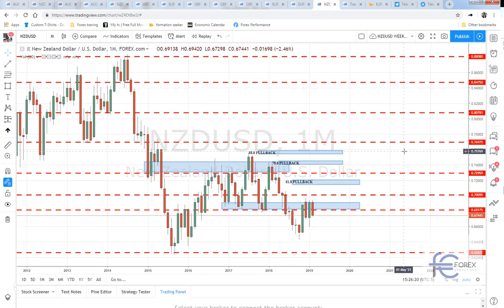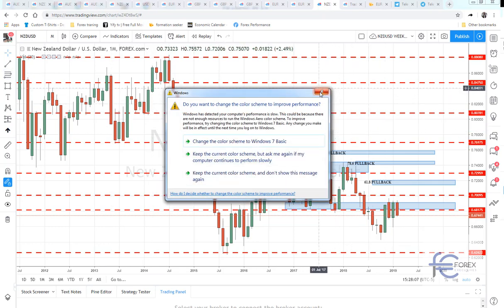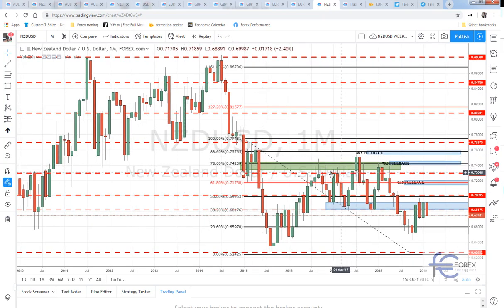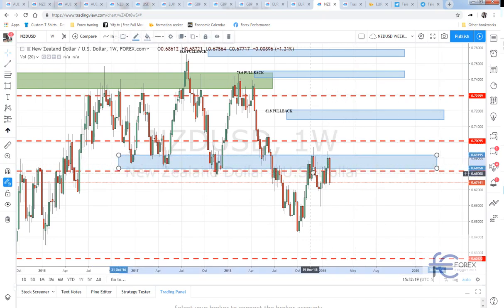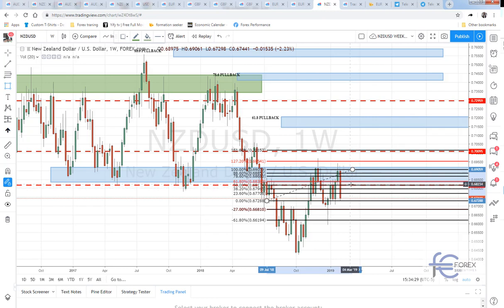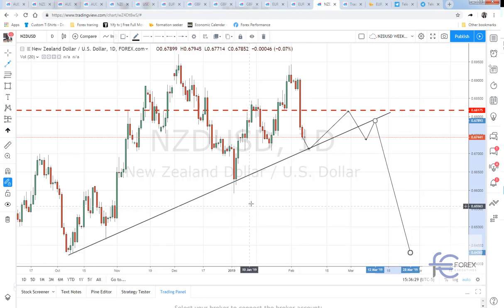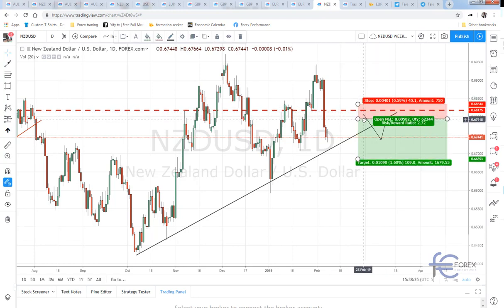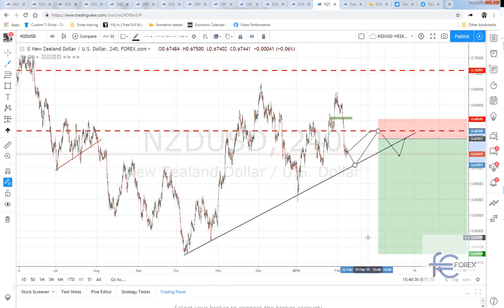nzdusd week of feb 112019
I break down this market for the upcoming week